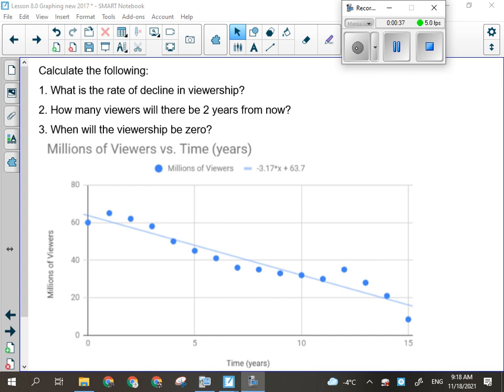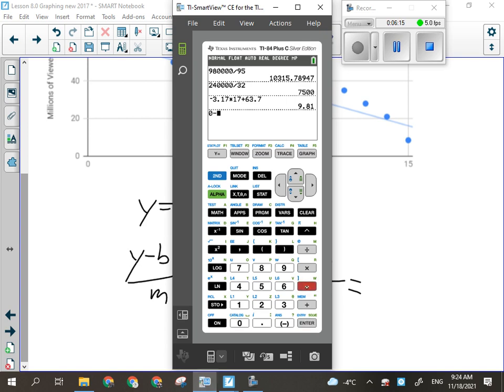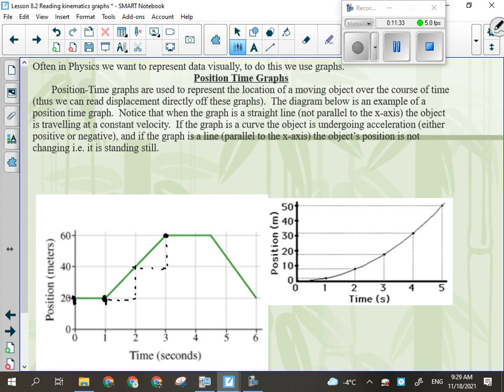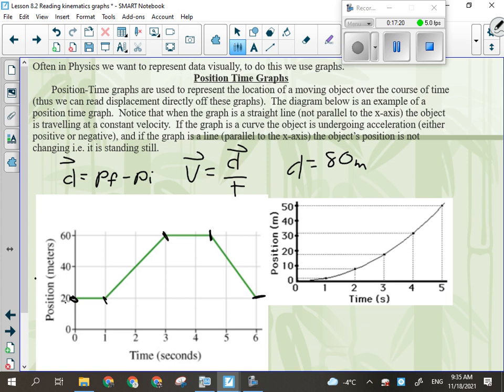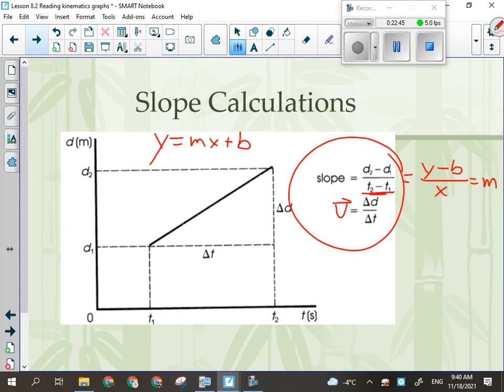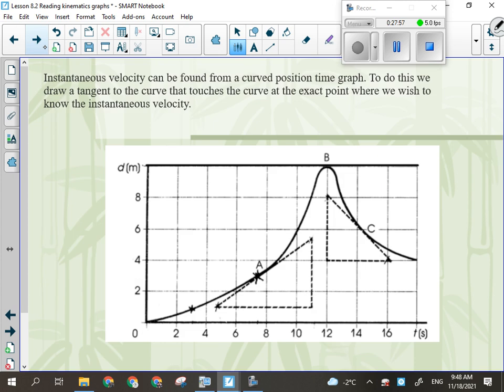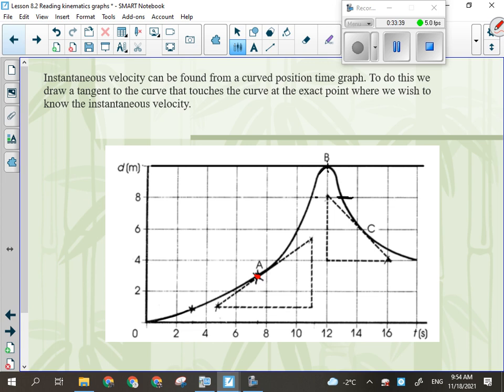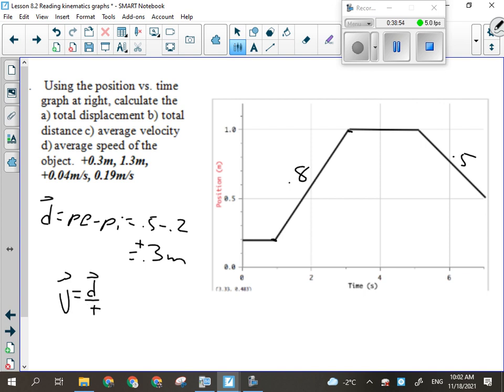Science 10 Position vs Time Graphs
How to read and interpret Position vs time graphs.